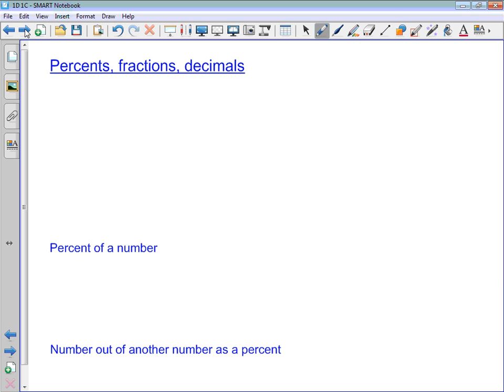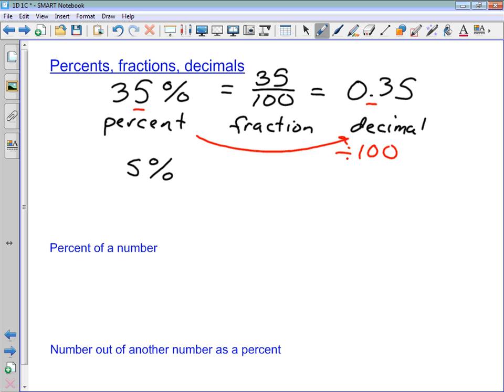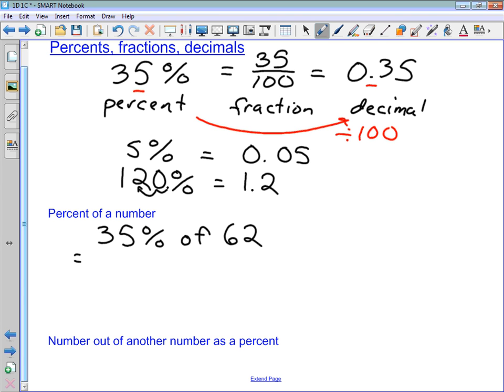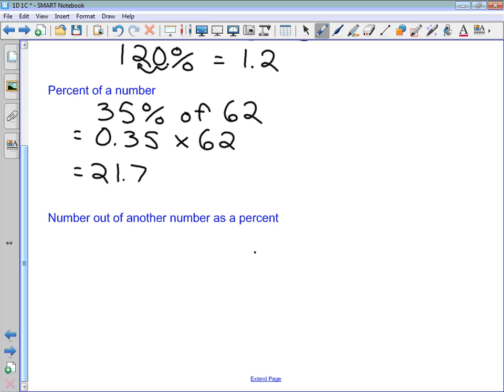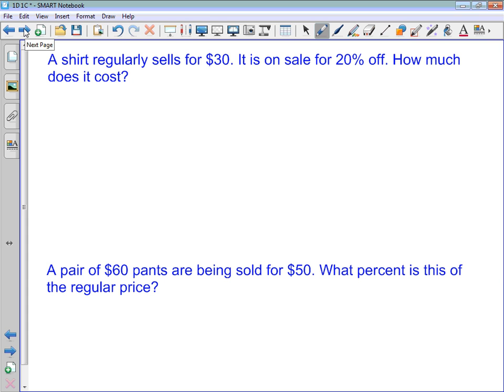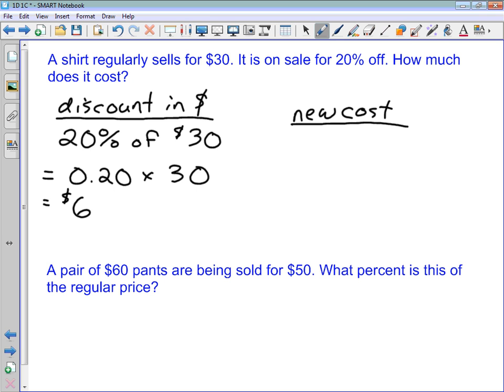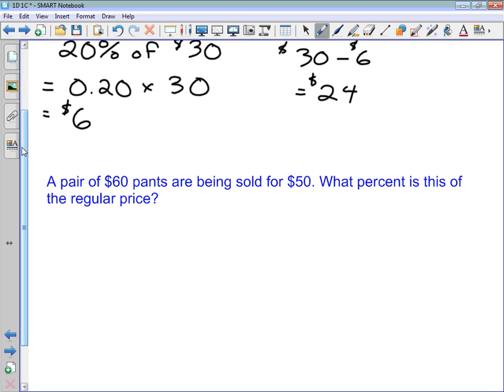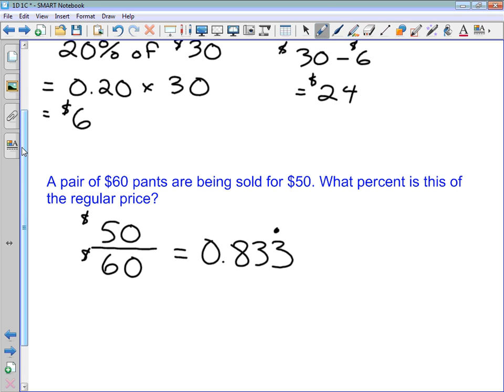1D 1C Percents